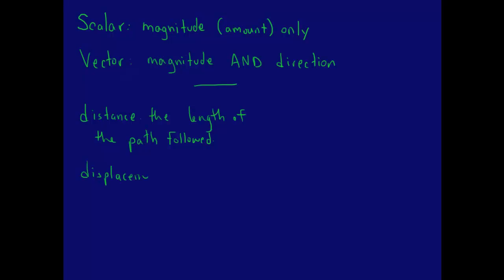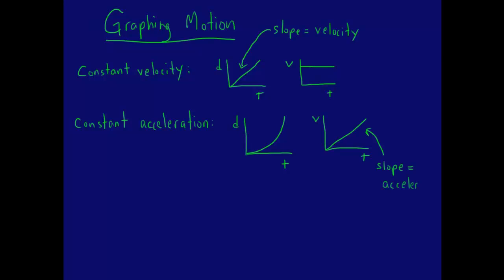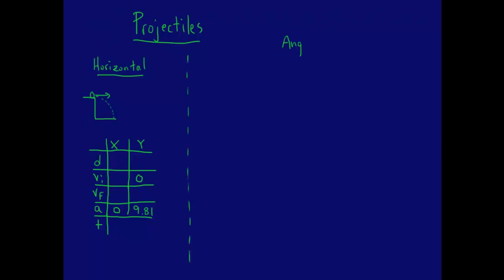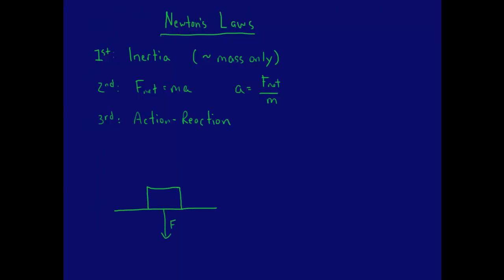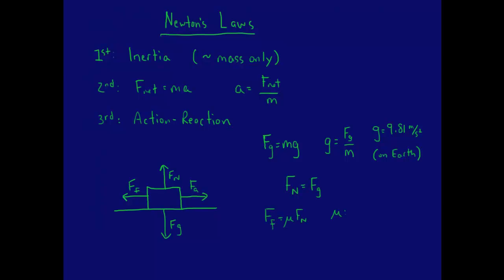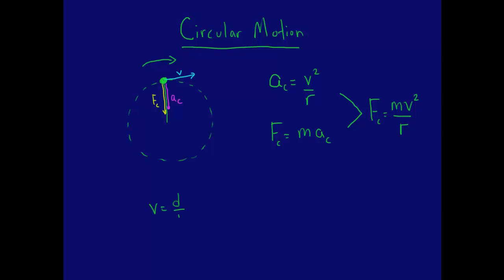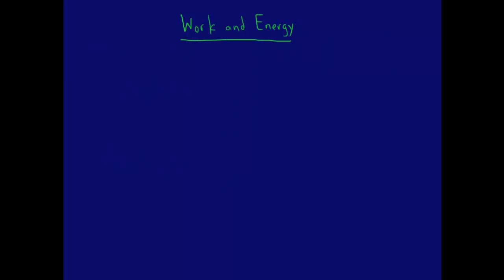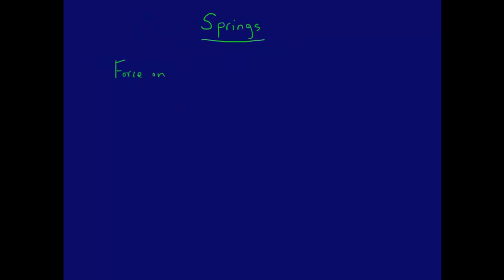Regents Physics Midterm Review - Fast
A quicker review of all the topics from the first semester of Regents Physics.